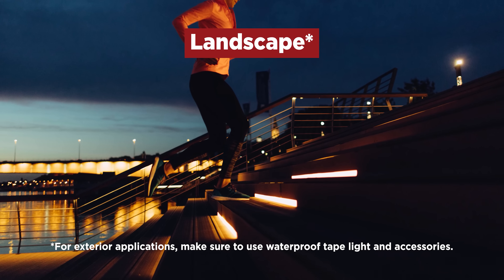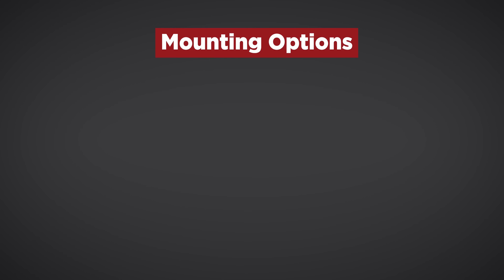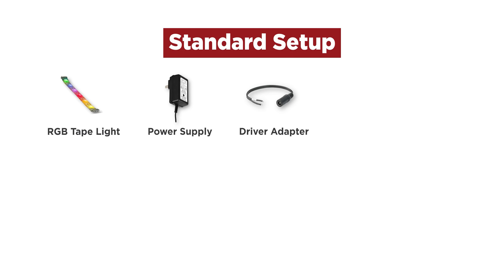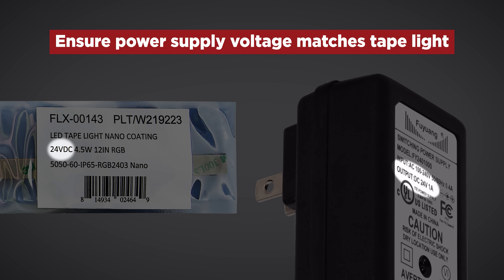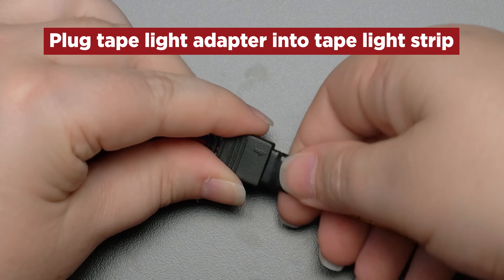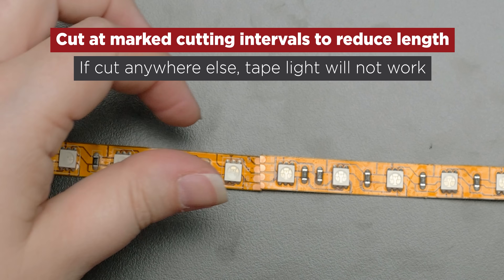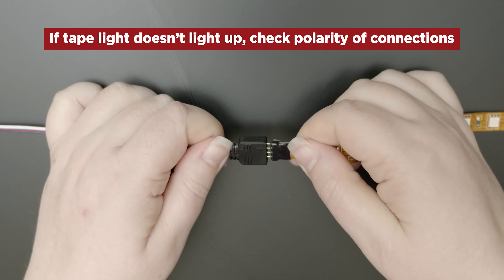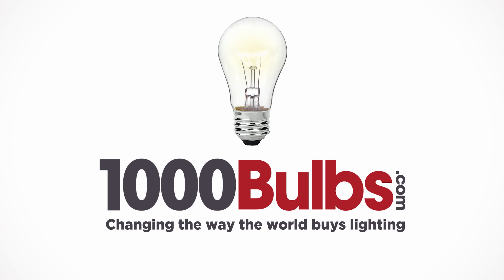LED RGB Tape Light Installation | Product Spotlight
LED RGB tape light is a versatile, low profile lighting system that can be used for a wide range of projects. Learn how to install LED RGB tape light by following these simple step by step instructions. Find more LED tape light and matching accessories

Transcript:
[Electrical buzzing]
[Music]
Add colorful dynamic lighting with LED RGB tape light, a perfect solution
for applications that require an energy-efficient lighting system. These flexible lights use primary colors to create an endless variety of hues that can be controlled with an RGB controller and remote. LED RGB tape light is available in 12 or 24 Volts, and can be used in a wide variety of applications including landscape lighting, cove lighting, decorative lighting in cars and RVs, and even backlighitng TVs.

LED RGB tape light is available in sections of various lengths and can be mounted in place with the pre-applied 3M adhesive backing, channels, or with mounting clips. Cutting, splicing, and soldering are not required, making for an easy installtion. For a standard setup, you'll need RGB tape light, a power supply, driver adapter, RGB controller with remote, RBG interconnection cable, connectors, silicone glue, and endcaps.

To begin your RGB LED tape light installation, you first need to plug the power supply into the driver adapter. Make sure that your power supply voltage is the same as the LED tape light being used for your project. Next, connect the driver adapter to the RGB controller. Connect the colored interconnection cable to the other end of the RGB controller, making sure to line up the colors. Plug the tape light adapter into the tape light strip. Corner connectors and splitters can be used when assembling your tape light for a custom fit around corners or hard to reach areas. For applications that require specific lengths, tape light can be cut at marked cutting points every 4 inches. Any exposed cut ends of your run should be sealed with an end cap. Cut sections can be reattached with snap-on connectors.

Now, plug your power supply into the wall. If the tape light doesn't light up, double-check the polarity of the connections. You can quickly change the colors by using the controls on the remote. Many controllers have preset effects, including fade and skipping.

Find LED tape light, accessories, and more at 1000Bulbs.com!
[Music]